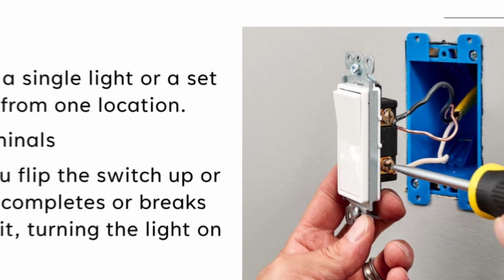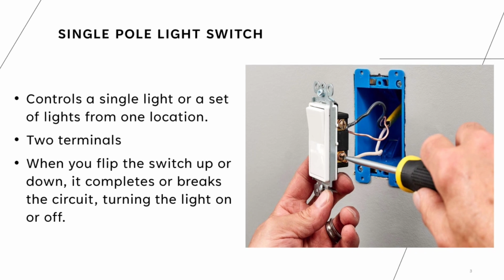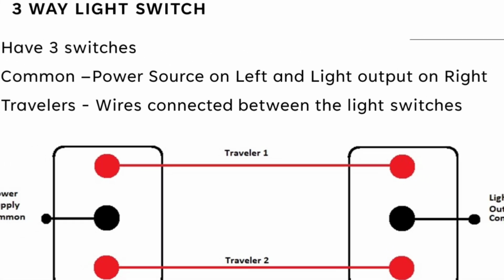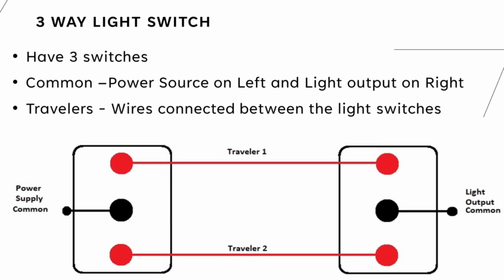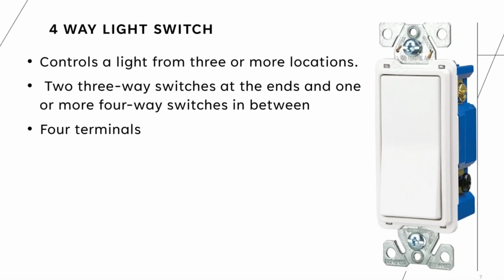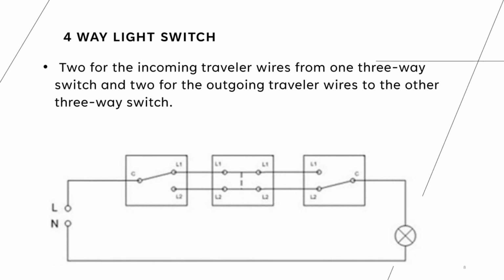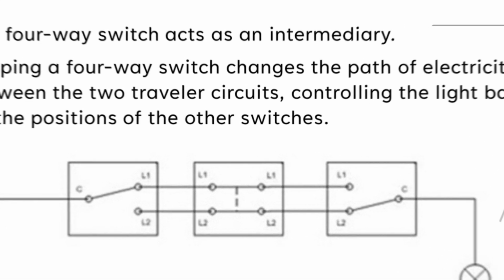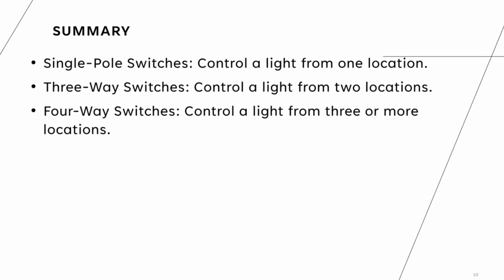3 and 4 way Light Switches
Understand How light Switches Works.